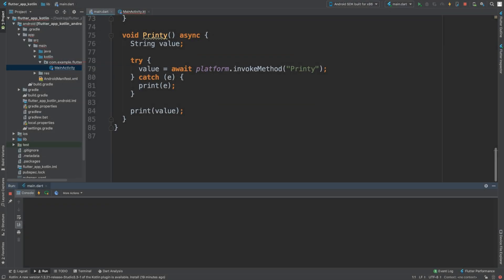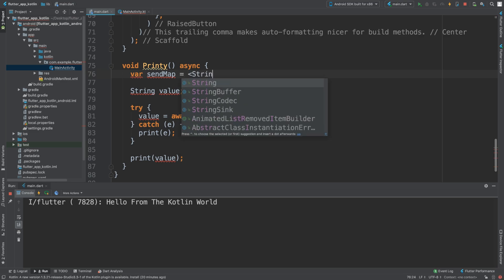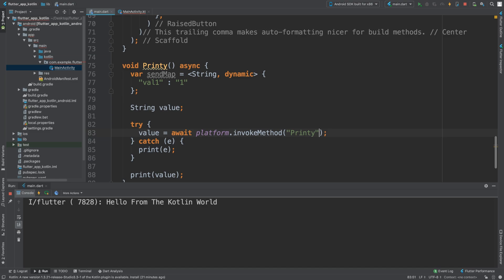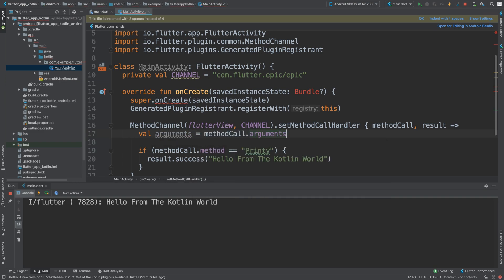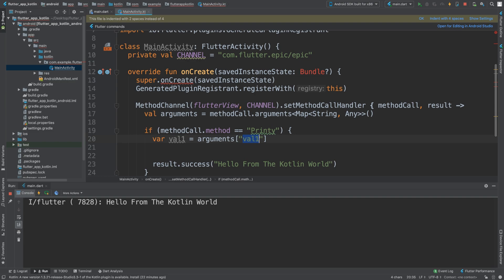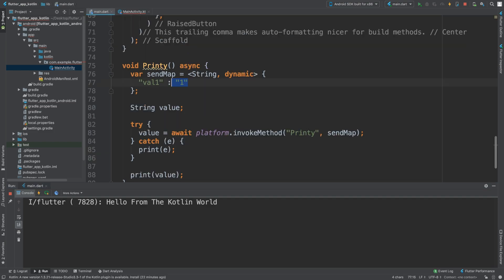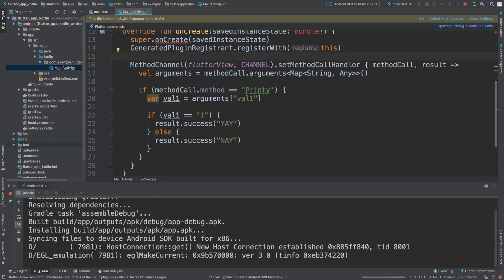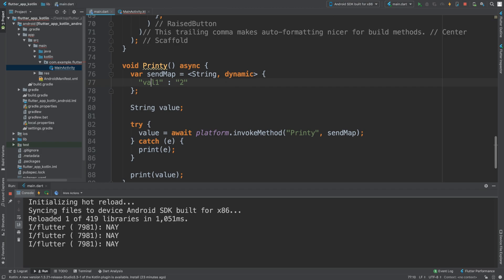Send Parameters To Android Kotlin Code - Flutter Programming